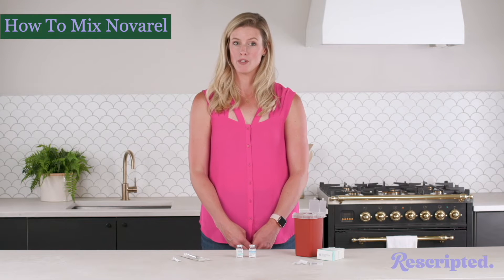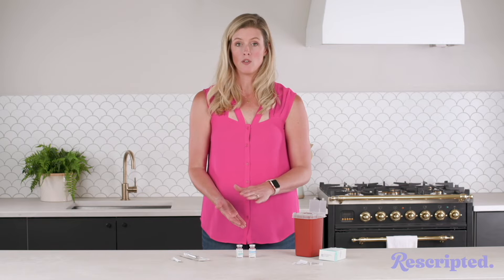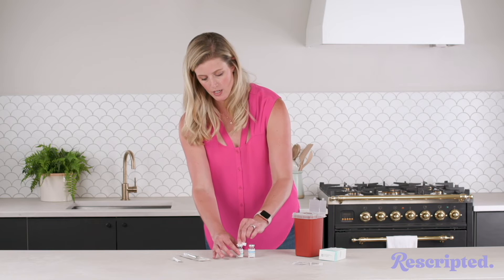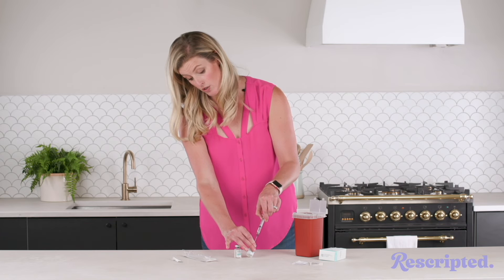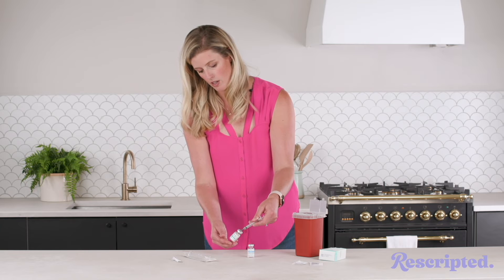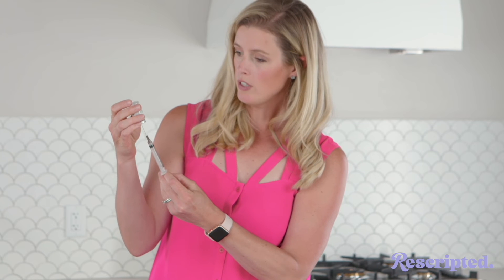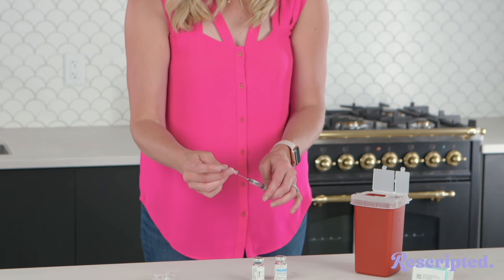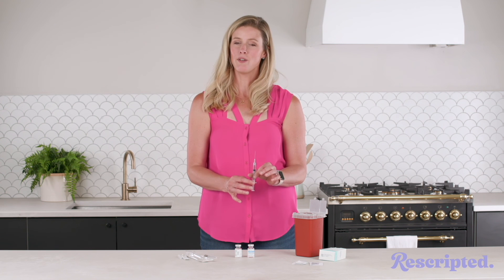How To Mix Novarel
Learn how to mix Novarel with fertility nurse, Liz.

For more step-by-step instructions and to get text reminders to take your medications, sign up for our always-free patient community at Rescripted.com.